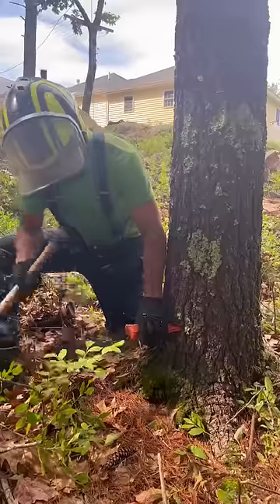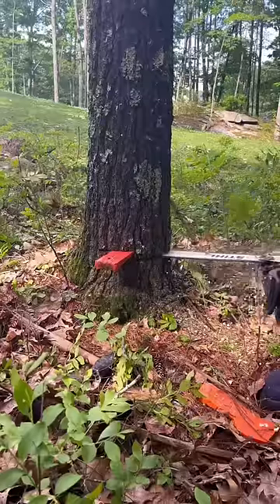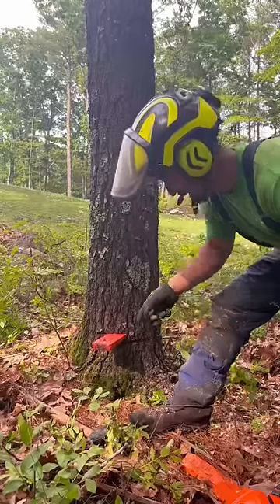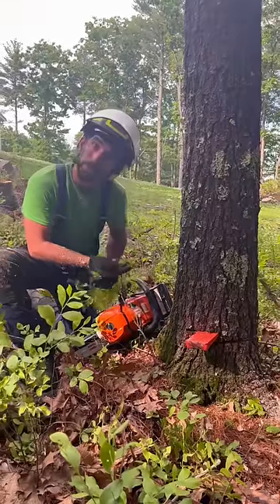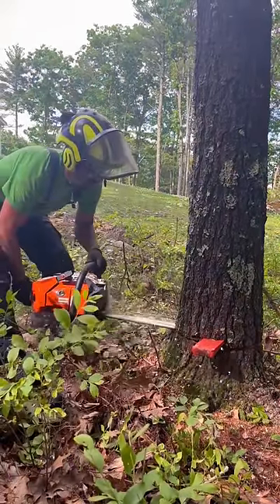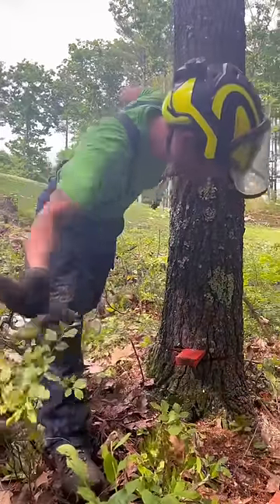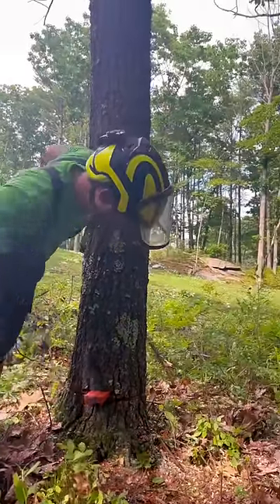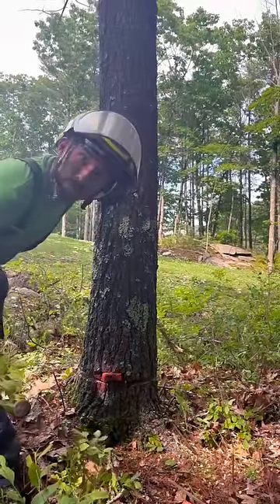How to do the Palm Tree Cut | Quick Felling Tutorial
How to cut down a tree using the Palm Tree Cut Technique, for a full tutorial with dos and don’t check out the full video on our other channel